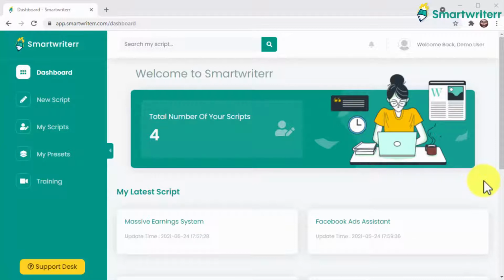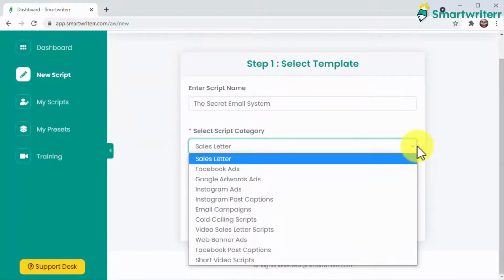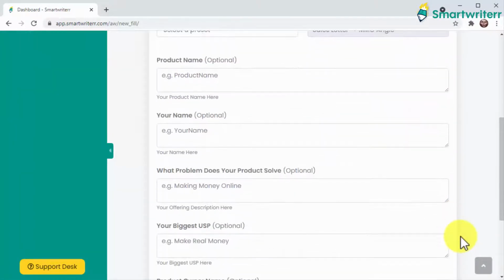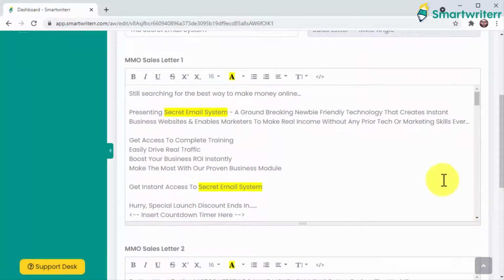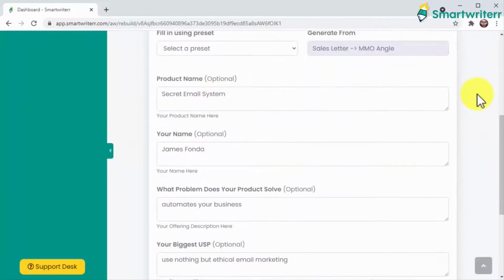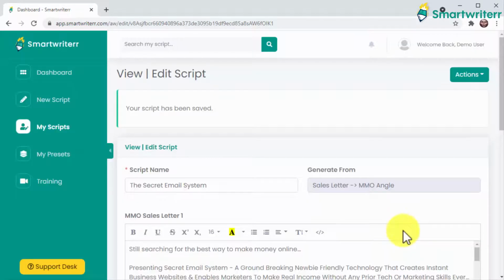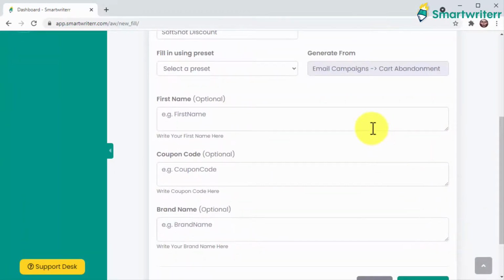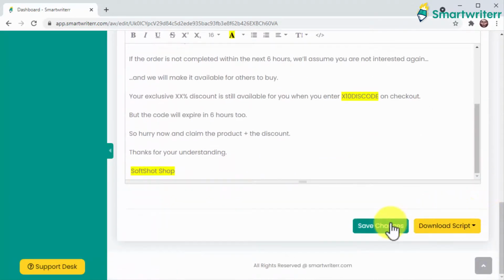SmartWriterr Copywriting Software: I Fired My Copywriter After Watching This…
SmartWriterr Copywriting Software Review Demo Video In this video, I'll show you how the new SmartWriterr Copywriting Software works.You'll see a full demo and tutorial of using the software to Creates ANY type of Content can imagine in MINUTES... Such as: Google Adwords Ads, Cold Calling Scripts, Killer Headline Scripts, Call To Action (CTA), OPT-IN Pages, FB Messenger Bot Scripts, Cover Letters, Resume Writing, Press Release, Product Descriptions, PPT Presentations, Invitation Cards, Testimonials, SEO Articles, Blog Articles, Legal Writing, Speech Writing, Case Studies, and much more. You won’t find ANYTHING like this elsewhere!!

●▬▬▬▬▬▬ Key Features ▬▬▬▬▬▬▬●

Why SmartWriterr Is Better Than Other Copywriting Software Tools tools ?

[+] All-in-One Copywriting Suite for EVERYONE from Entrepreneurs to Newbies, creates ANY kind of Content you need within Minutes
[+] Cloud-based app so there’s never anything to install or update. This is not a content spinner like most writing tools and creates quality copy and content that will pass Copyscape
[+] SmartWriterr harness the power of A.I. to create copy and content effortlessly. SmartWriterr creates copy and content and in ANY language (This is a revolutionary feature you will not find anywhere else)
[+] Loaded with over 300+ ‘done for you’ copy templates that will save you time even more time, help you quickly create winners faster, and ultimately get you better results
[+] Agency License included so you can create copy and content for clients and get PAID, charge whatever you want, and keep the profits for yourself
[+] If you’re an online marketer, entrepreneur, or a freelancer/agency, this will help you improve your copy quality, create more creatives with less effort, save time, and help you scale things up more quickly
[+] Advanced AI Engine writes winning copies that BOOST Engagement & Conversions by 4X
[+] 100% Newbie Friendly app. No technical skills needed or writing experience needed
[+] Loaded with 300+ ready to use Scripts for 10+ Categories
[+] This works for Ad Copy, Emails, Sales Letters, Video Scripts… ANYTHING
[+] No Need to Hire an EXPENSIVE Copywriter AGAIN!
[+] Revolutionary AI Tech saves thousands of dollars, hours of precious time, and creates HIGH-CONVERTING copies in MINUTES… without any writer’s block!

If you buy them, we might get a share of the revenue from the sale from our partners. This does not drive our decision as to whether or not a product is featured or recommended.